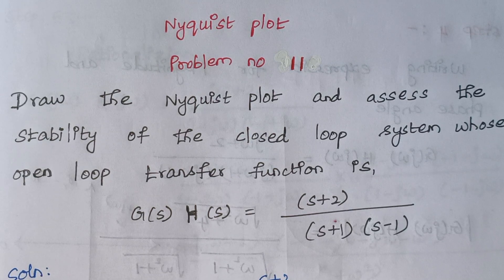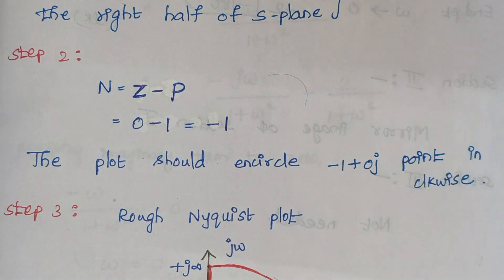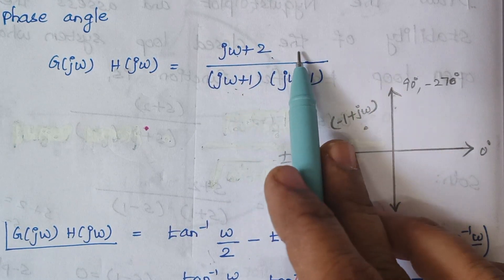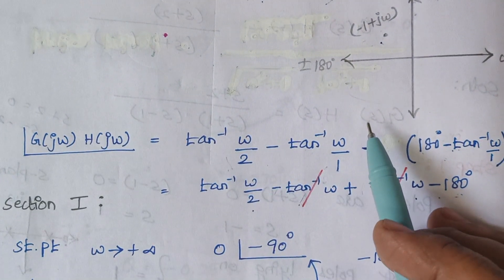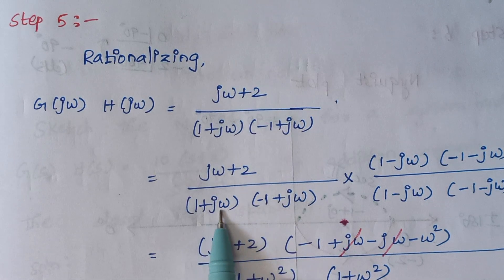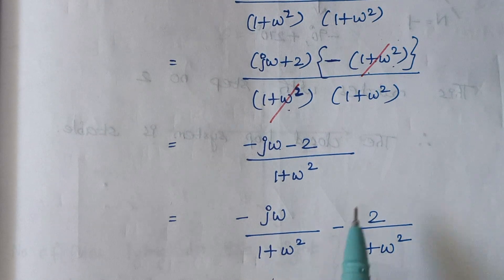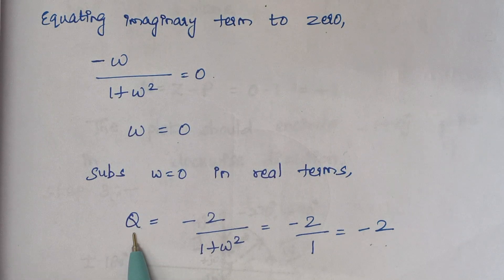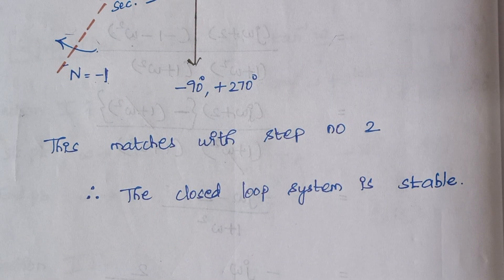Nyquist Plot ( Problem no 11)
Draw the Nyquist Plot and assess the stability of the closed loop system whose open loop transfer function is
G(S) H(S) =           S+2
                    ( S+1)      (S-1)

Procedure to solve the Nyquist Plot